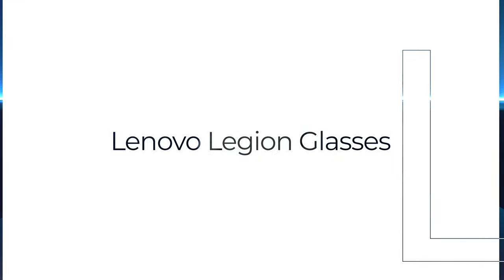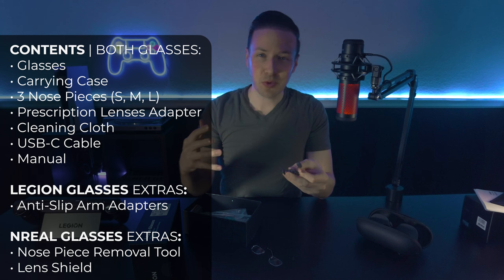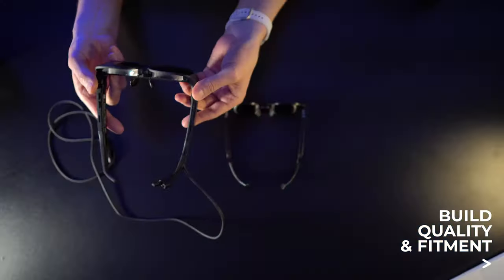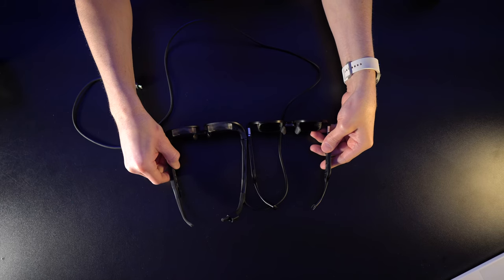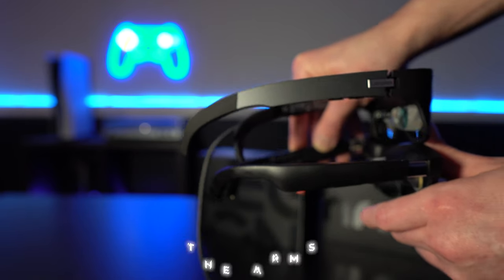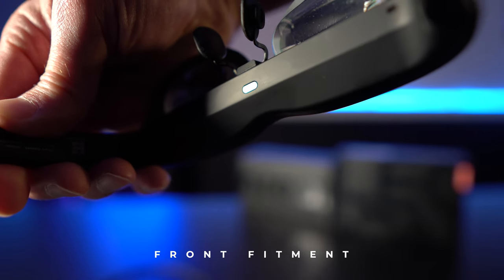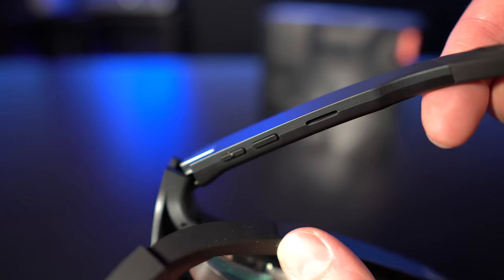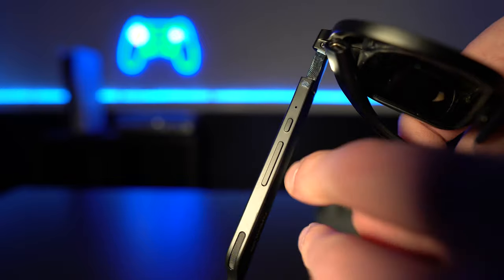Lenovo Legion Glasses Full Review | XReal Air AR Glasses In-Depth Comparison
Check out the new Legion Glasses, look beyond the specs, and see exactly what they can do. Matched up against the XReal Air Glasses in one of the most detailed reviews you'll likely find, there are examples, demos, pros & cons, fitment guides, hands-on tests, tips & advice, and thoughtful recommendations. I hope it helps you out! 😆

PRODUCT LINKS:
XReal Air 2 Glasses
XReal Air 2 Pro Glasses
XReal Beam
XReal HDMI Adapter (also for iPhone, Nintendo Switch, PS4, PS5, Xbox)
Viture One Glasses
Rokid Max Glasses

Legion Go at Amazon
Phone Charging Adapter that Works With Glasses
Wireless Power Bank

Legion Go Screen Protector
Legion Go | ROG Ally Docking Station
100W Charger for Dock
Fingerprint Reader
Anker Power Bank (guaranteed to work with this)
Smaller Power Bank

Travel FULL USB C Hub
Travel LIGHT USB C Hub
Folding Travel Charger
Full-Sized Travel Folding Keyboard
Smallest Travel Folding Keyboard
Microsoft Arc Mouse

ROG Ally with Bundle
Samsung MicroSD Expansion Card 512GB
USB 4 Angle Adapter Set
HyperX Mic
Galaxy Watch 5

TIMESTAMPS:
0:00 Initial Thoughts on Legion Glasses & XReal Airs
1:22 The Boxes & Accessories
2:03 The Carrying Cases
3:32 Build Quality & Fitment Breakdown
10:14 Controls & Sensors
11:07 XReal Air Hidden Functions
13:18 The Audio & Speakers
15:38 Loudness Test
16:17 Prescription Lenses & How to Install
18:58 The Nose Pads & Fitment Guide
23:48 Connections
24:06 The Displays
29:38 Software & Apps | Nebula Demo
32:17 XReal Air Positives
37:46 XReal Air Negatives
41:16 Legion Glasses Negatives & Examples
48:13 Legion Glasses Positives
50:54 XReal Air Models Comparison
53:35 Future Hopes
54:16 Gaming & Real-Time View Example
57:49 Tips & Advice
59:57 Conclusions and Recommendations